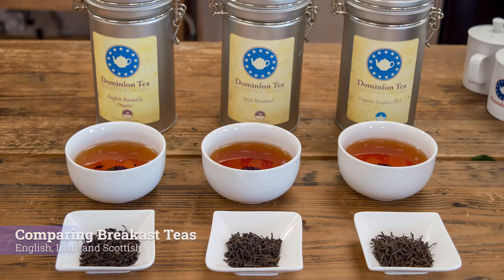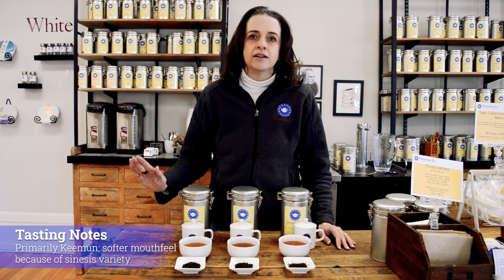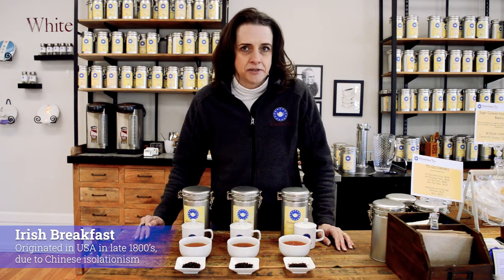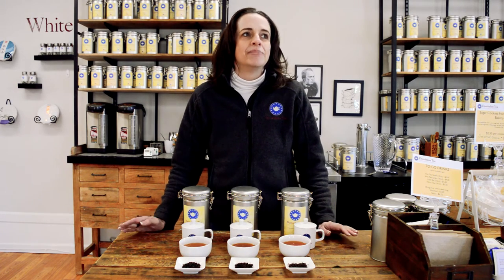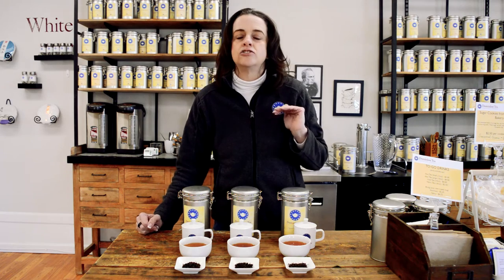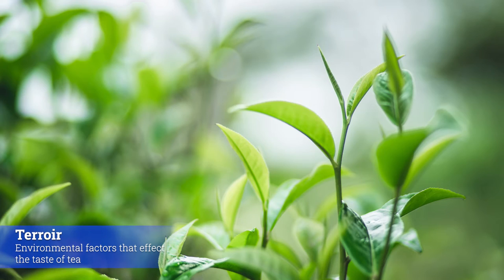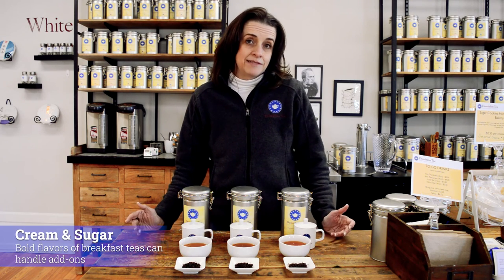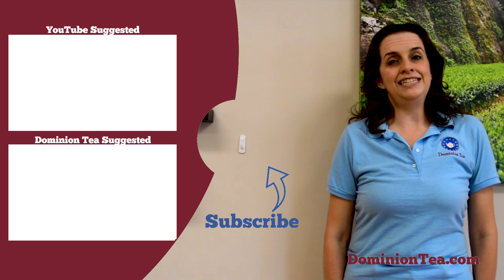The Difference between English and Irish Breakfast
Ever wondered what the difference is between English, Irish and Scottish breakfast teas. Well, it’s a relatively simple answer driven by the terroir of tea. While there is no uniform formula for each of these blends, their flavor profiles are generally agreed upon within the industry. English breakfast is typically sweeter, while Irish has the most astringency (making it the perfect candidate for milk or cream). Scottish breakfast is astringent like Irish only the astringency is felt further back in your mouth, so it is not as forward as Irish but still milk worthy. We know plenty of people who put milk in their English breakfast, and that is fine too. However, it is a smooth black tea blend if made in the right ratios and nice to drink in the morning plain.

Not all black teas are the same, nor should they be. Remember tea is an agricultural product and it should vary in flavor year-to-year and by where it is grown. The three black teas that make up these three breakfast blends are Keemun, Assam and Ceylon teas. That’s right, all three blends are generally made from these three black teas. The ratios of these teas change whether the tea is an English, Irish or Scottish breakfast tea.

English breakfast is predominately Keemun tea out of China mixed with Assam tea from India. Depending on the tea blender and the characteristics of each tea for the year, English breakfast can also have a small portion of Ceylon tea. Keemun tea from China is a malty black tea that is slightly sweet and stone fruit in flavor. It doesn’t have the astringency of an Assam or Ceylon. However, blending it with those teas helps to give them more complexity in flavor and a softer mouth feel.

Irish Breakfast is predominately Assam tea with a little Keemun and Ceylon teas thrown in. This is a strong tea in that it can dry your mouth quickly because of the combination of Assam and Ceylon. Scottish is predominately Ceylon with smaller portions of Keemun and Assam included. To tell the difference between Irish and Scottish, you need to exclude the milk and look at the color of the brew. Ceylon tea is a beautiful red while Assam is brews more orange. You should also pay attention to where your mouth gets dry in drinking these teas. An Irish breakfast, will dry your mouth more toward the front to middle while a Ceylon will hit further back on your tongue and throat.

So the next time you a few minutes in the morning with your cup of tea, pay attention to what you feel in your mouth and the flavors of these popular blends. It is a fun way to appreciate the complexity of something that on the surface seems rather simple.